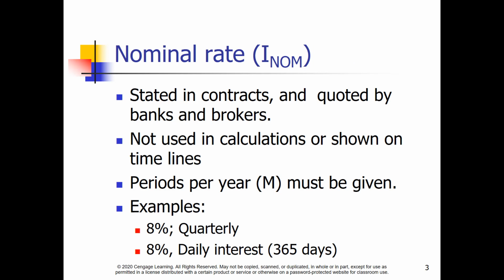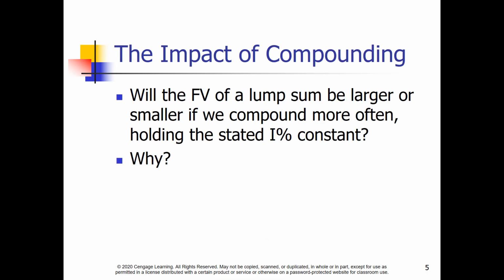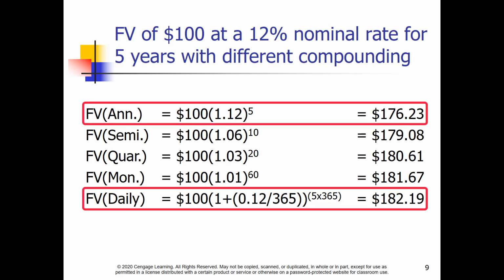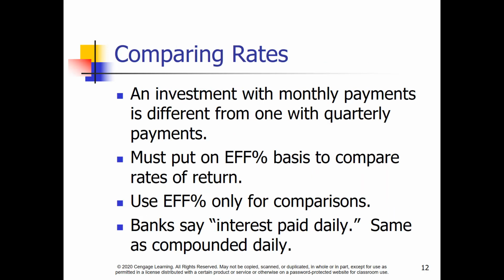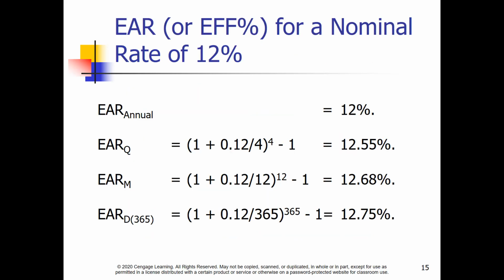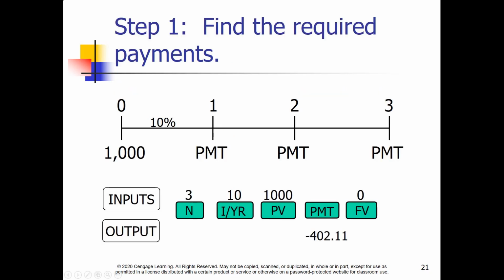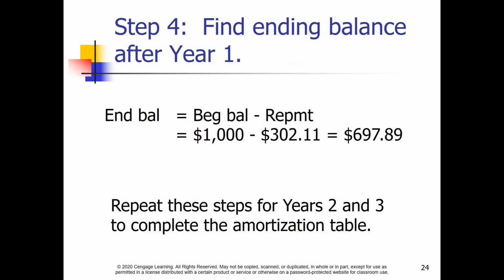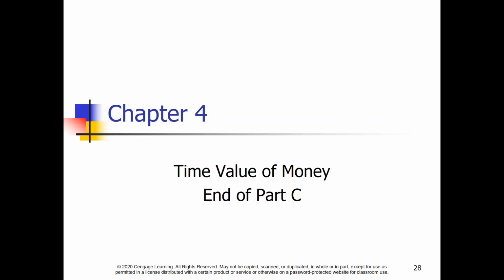CH 04 C 06022019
PMBA611 Chapter 4 Part C